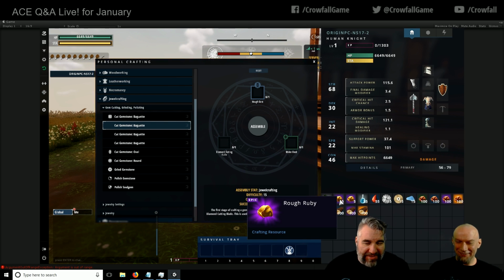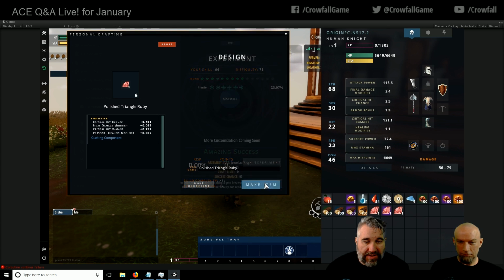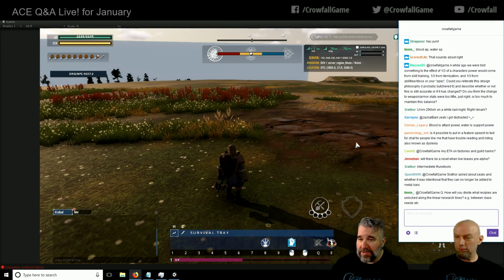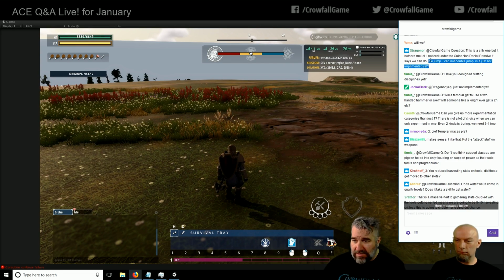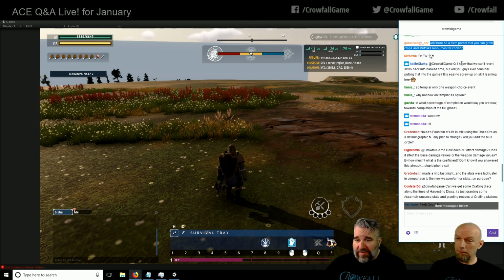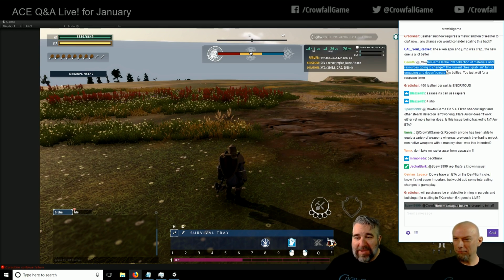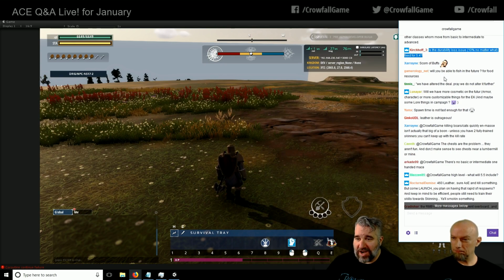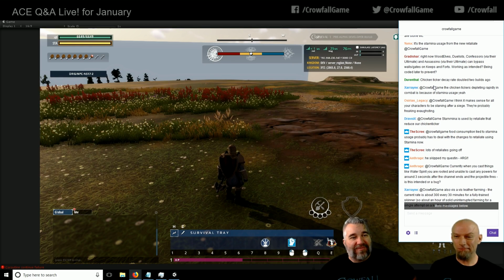Crowfall Livestream: Crowfall Crafting Stats Expanded, Crafting Changes + Developer Q&A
My edited down version of the Crowfall Live Q&A. Lots of good info in this stream but the main focus was how the crafting stats have been expanded and changed to be much more significant. There's plenty of other non-crafting related info peppered in as well!

Game Title: Crowfall
Developer: ArtCraft Entertainment
Publisher: ArtCraft Entertainment
Genre: MMORPG

Enjoy my videos? Consider donating $1-2. It goes a LONG way!